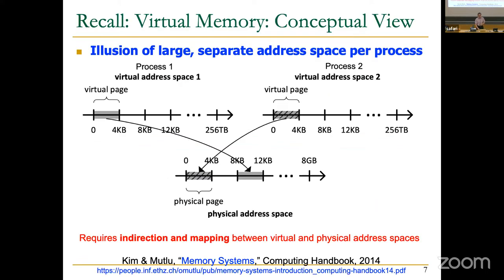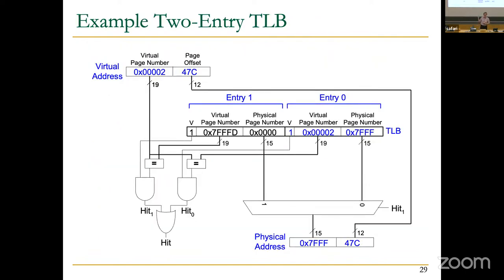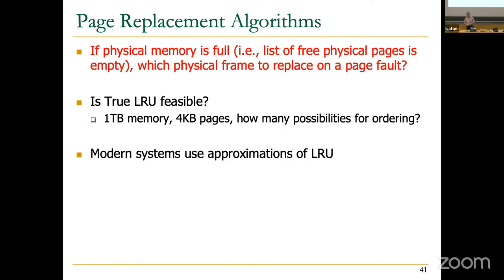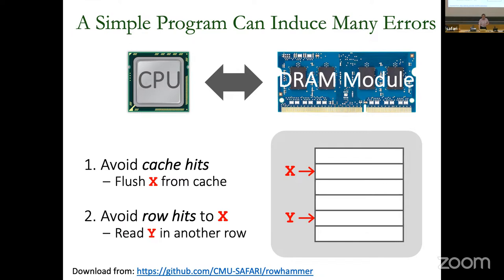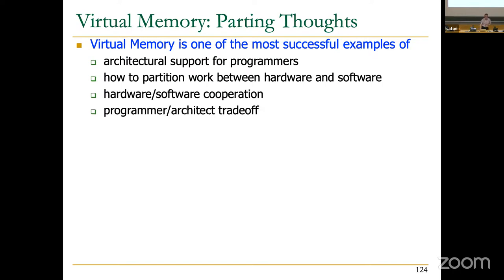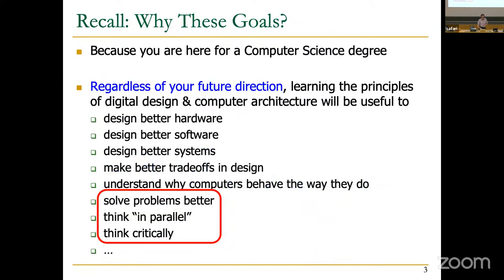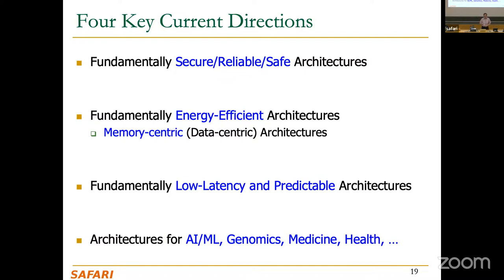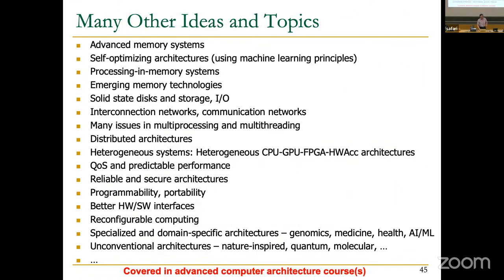Digital Design & Computer Arch - Lecture 26: Virtual Memory & Future Computing Arch. (Spring 2023)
Lecture 26a: Virtual Memory ||
Lecture 26b:  Epilogue & Future Computing Architectures

Recommended Reading:
Intelligent Architectures for Intelligent Computing Systems